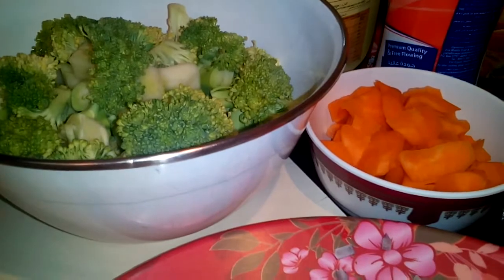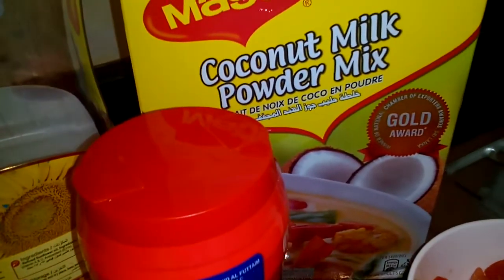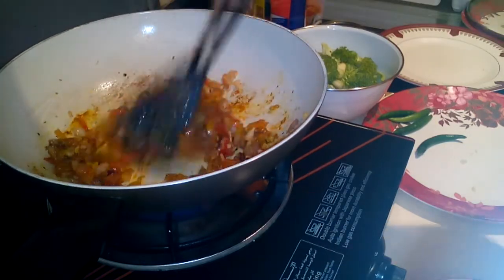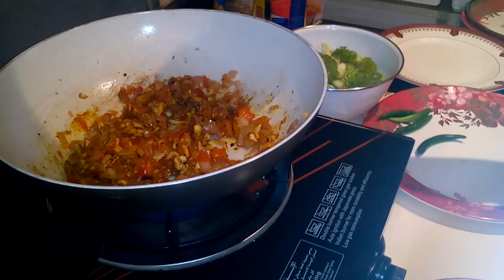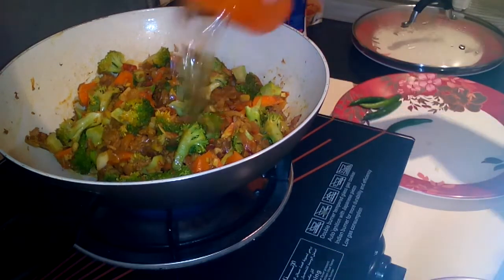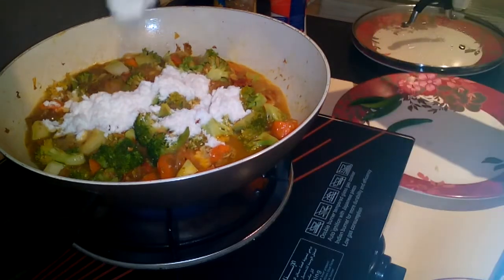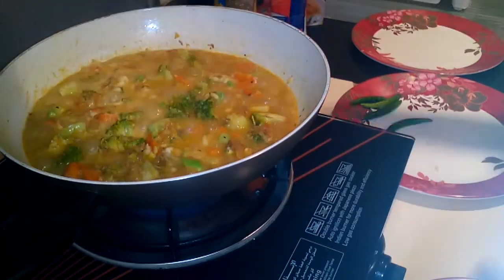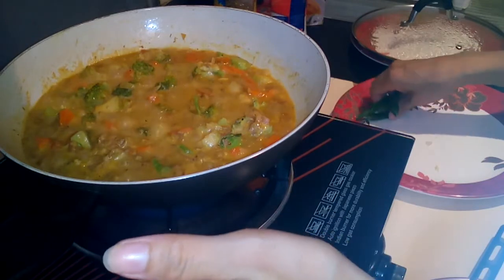Broccoli with Tuna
MY COOKING & MY KIDS